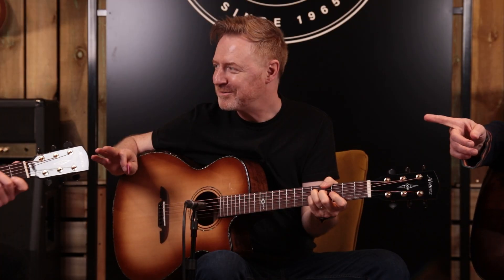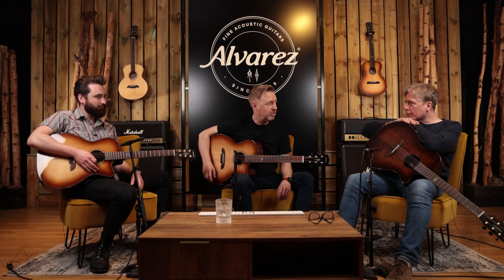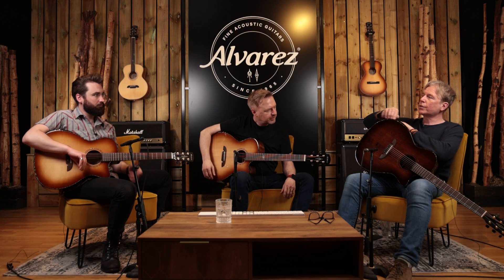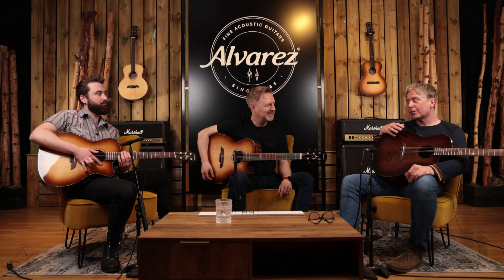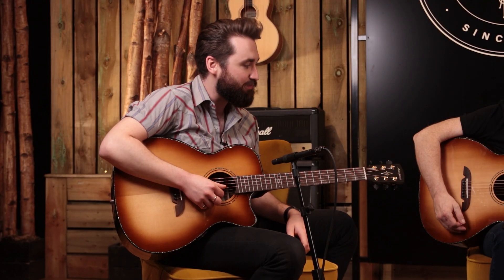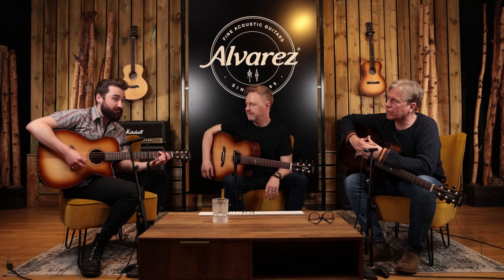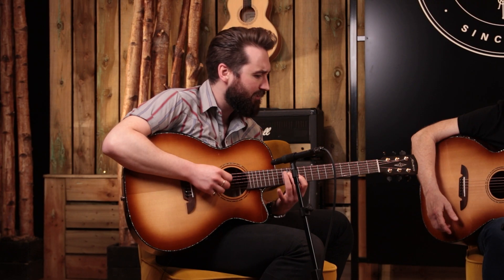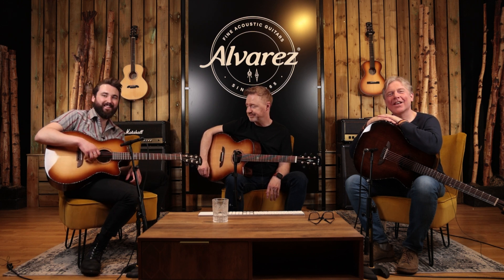All About Alvarez: Masterworks Elite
With Masterworks Elite, we aim to deliver some seriously cool guitars at unprecedented value at their price point, and today's episode of Alvarez TV discusses what goes into the making of this striking series.

Masterworks Elite are stunning guitars made from premium, hand-selected all-solid woods to create a sonically articulate guitars series with a striking visual impact.

Jump to…
0:00 Put It On My Tab (Intro Jam)
1:18 Masterworks Elite: Meet the Models
2:18 Aesthetic Features
4:58 Sound & Tonal Palette
7:25 Acoustic Guitars for Electric Players
9:48 A/B Demo: MGA70WCEARSHB, MGA70CEARSHB